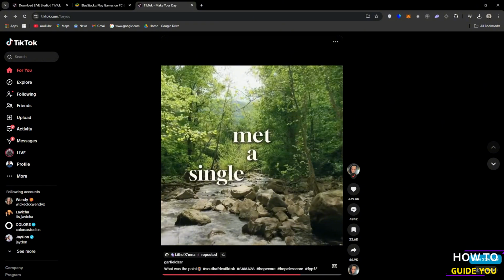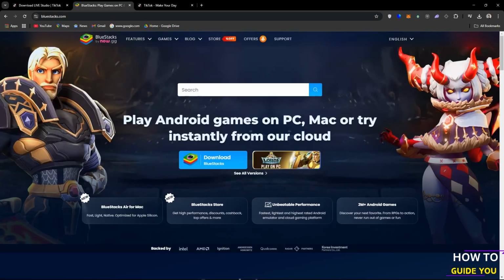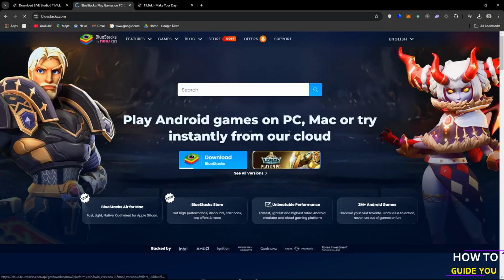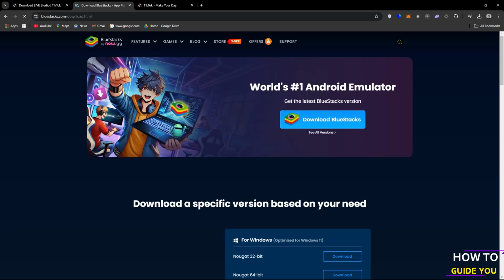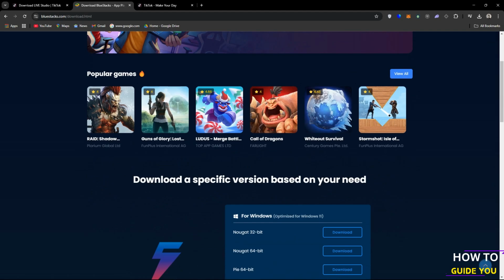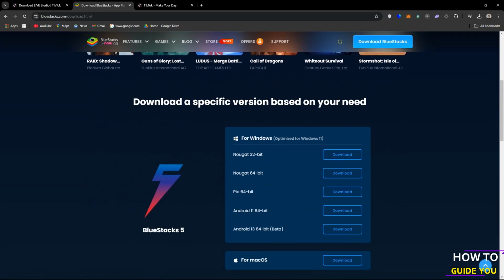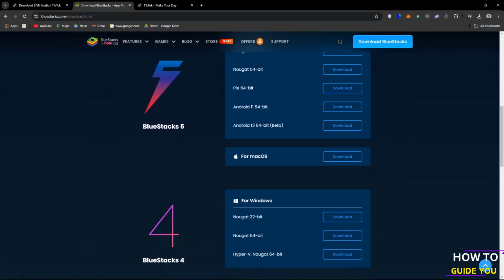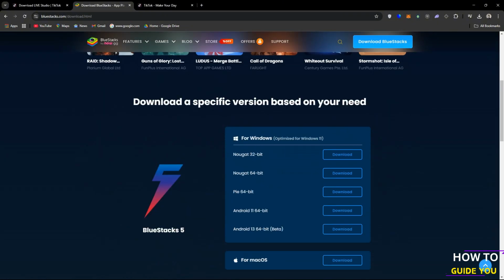How to Use Tiktok Filter on PC (Best Method)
Learn how to use Tiktok filter on PC with this easy guide. If you're wondering how to use filter search on PC Tiktok or how to use a filter on Tiktok from a video on PC, this video will show you step by step. Whether you want to apply filters while recording or add them to existing videos, we've got you covered. Watch now and start using Tiktok filters on your computer.